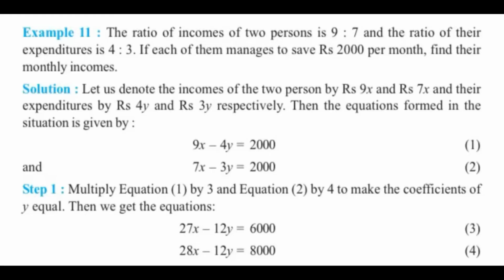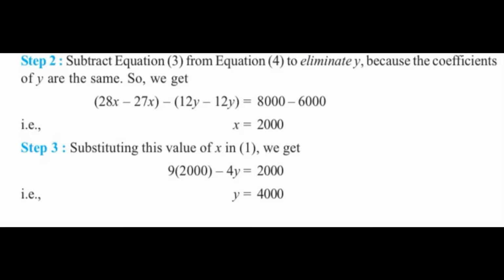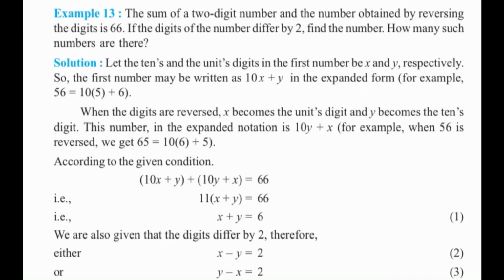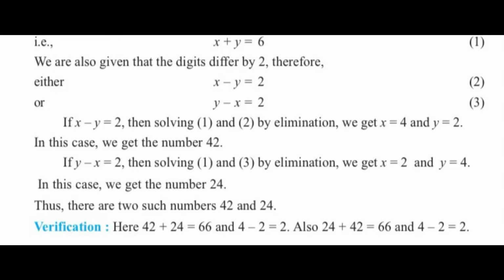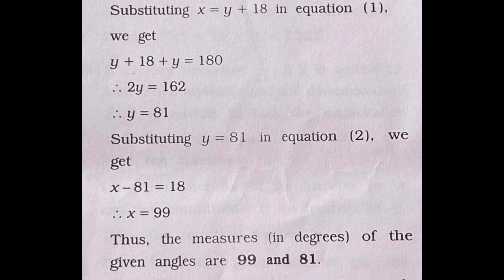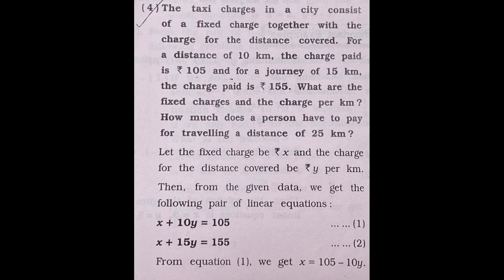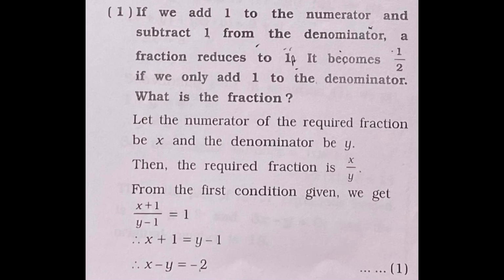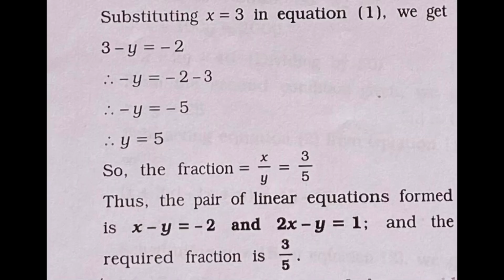Std 10 maths ch 3 pair of linear equations in two variables part 4